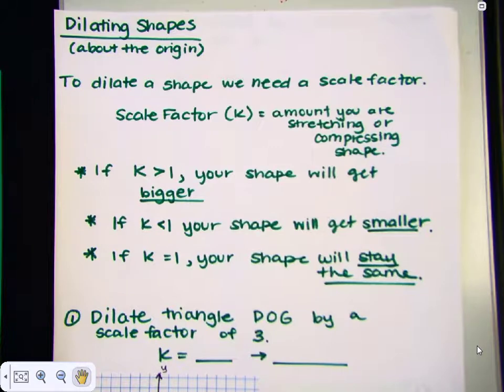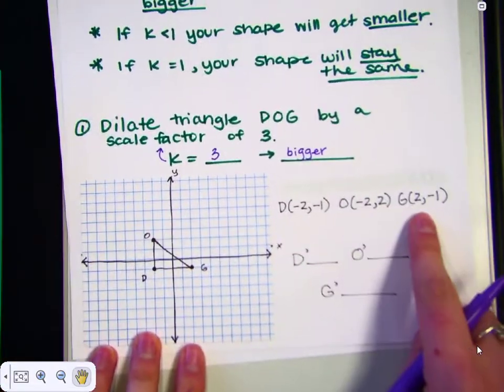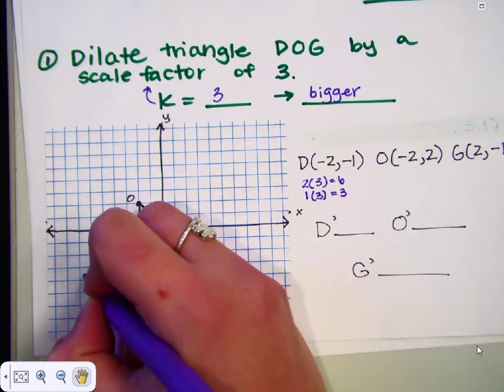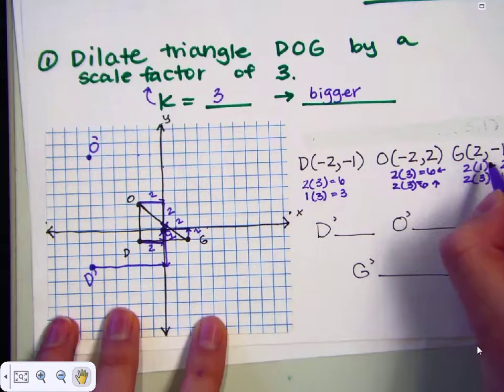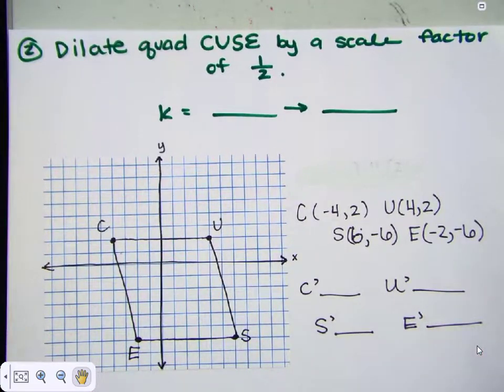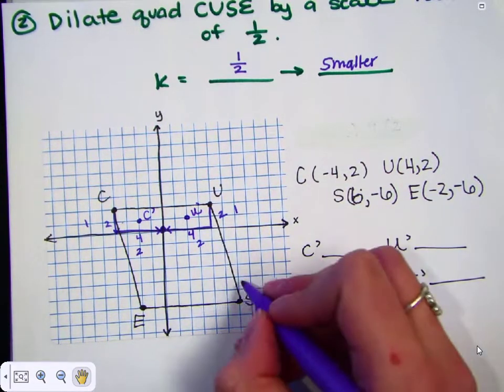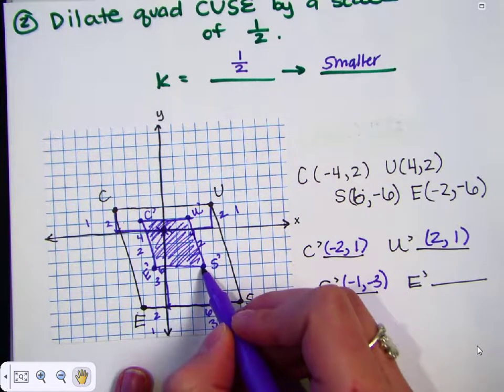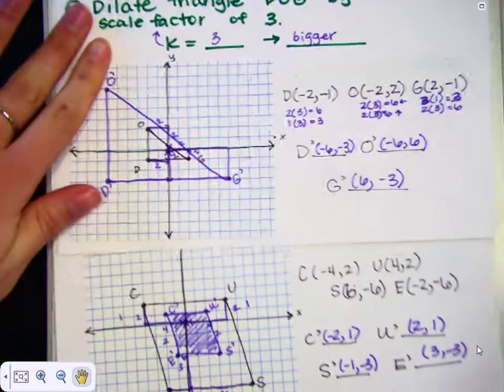Properties of Transformations